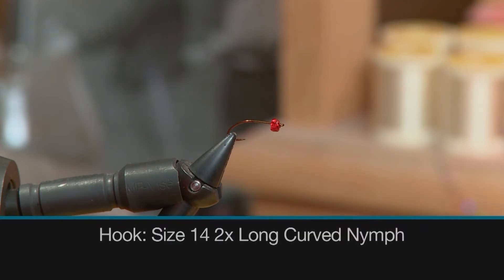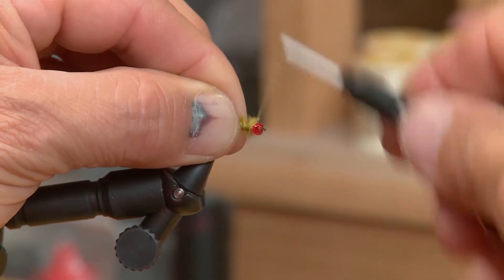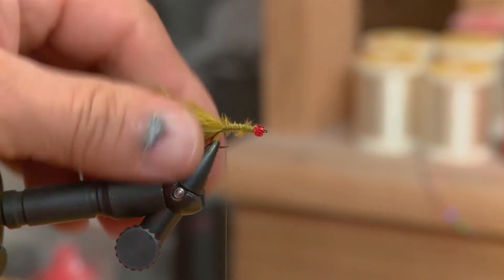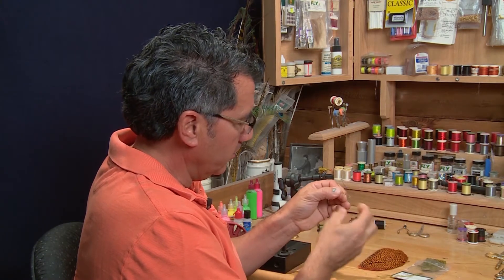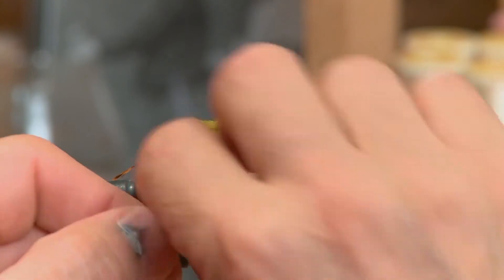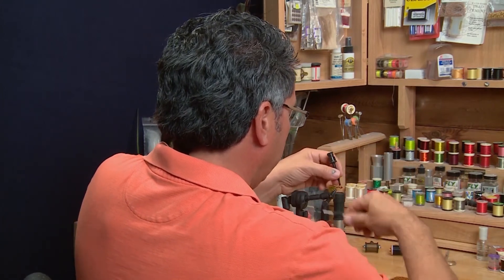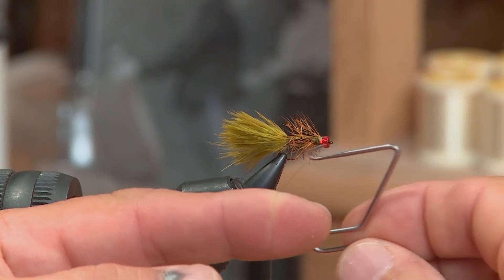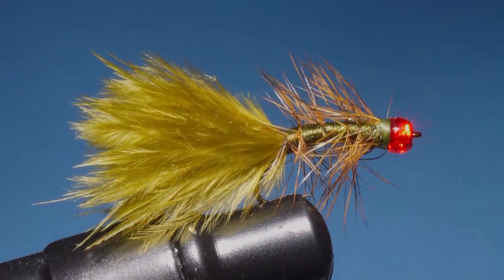FLY TYING: The Pumpkin Head Nymph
Don ties up the Pumpkin Head Nymph that is very effective on BC lakes.